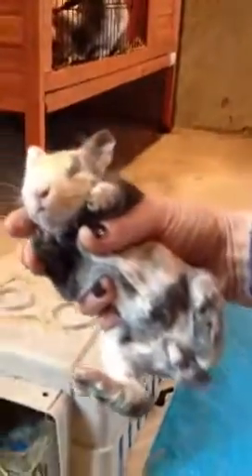Easter bunny holiday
At the RockinStar ranch our 3rd batch of Harlequin bunnies